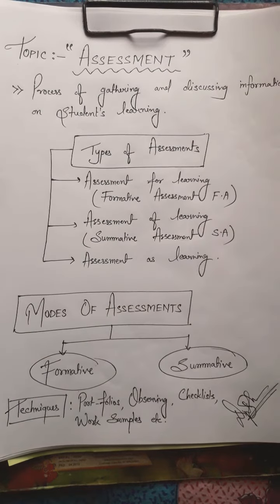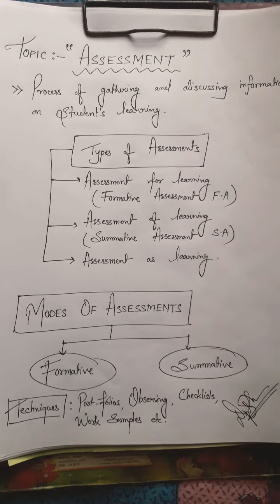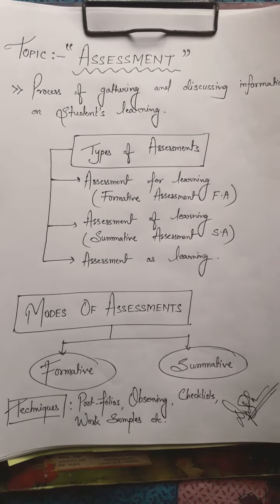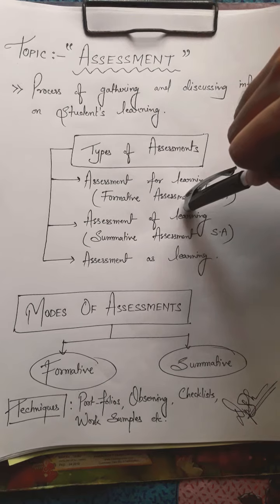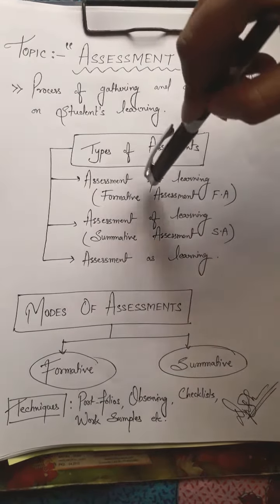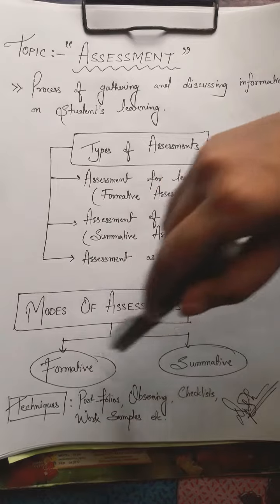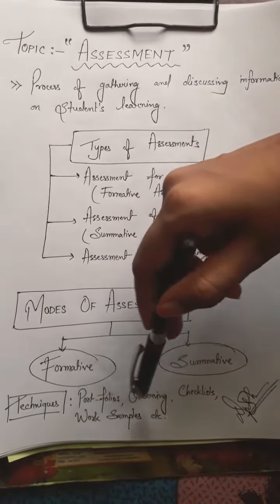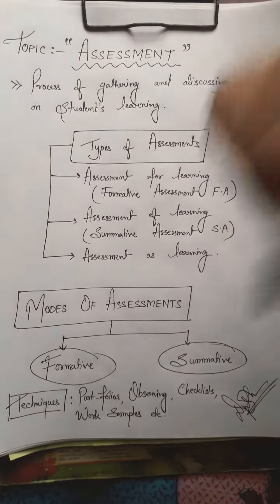4 May 2020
Assessment of learning,types, modes and techniques.